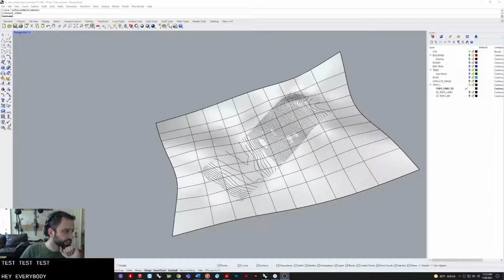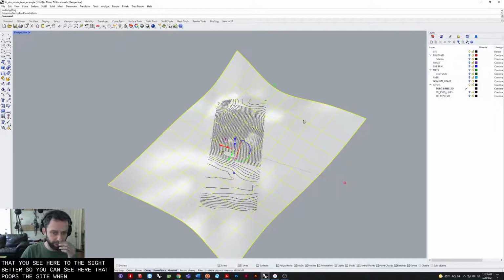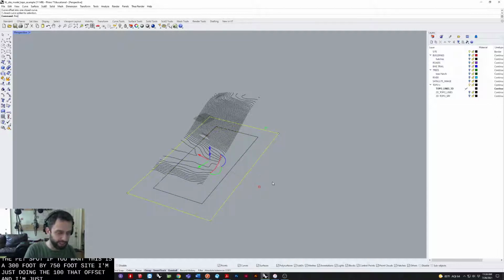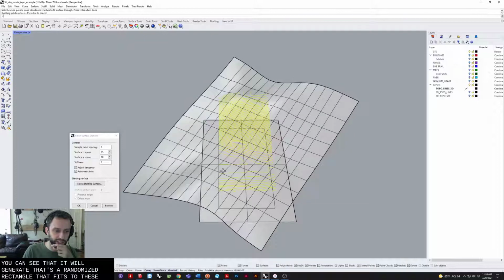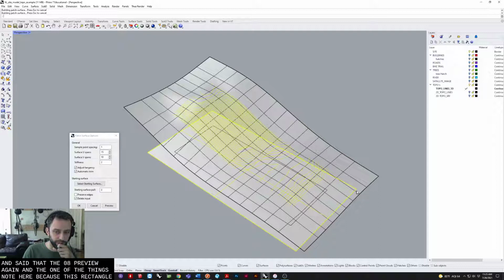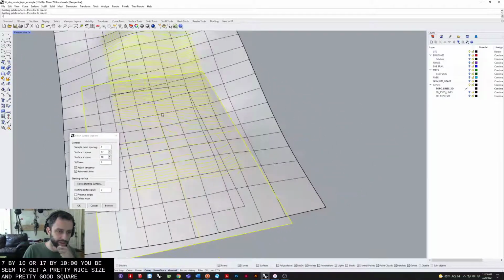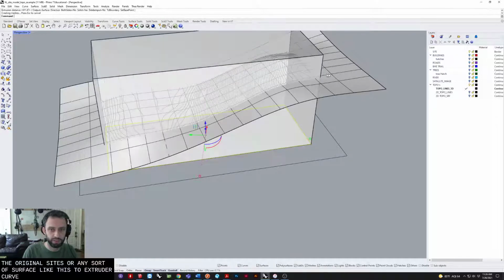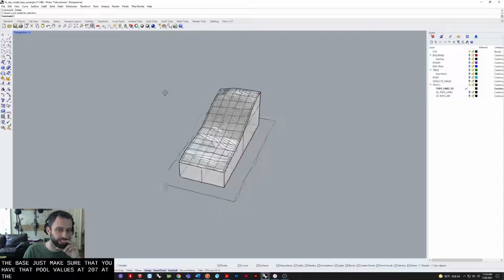Rhino Topography supplemental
DAAP SAID - Rhino Topography editing supplemental video. See original video for longer description of this process.